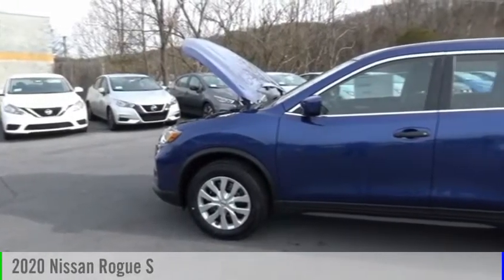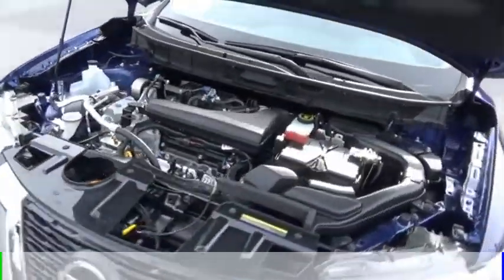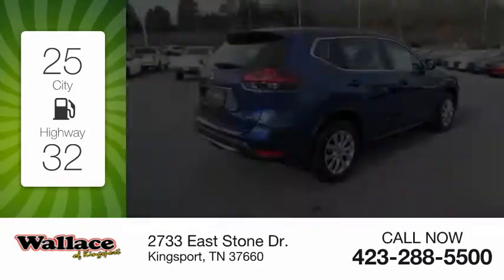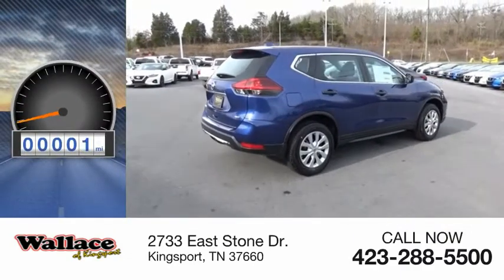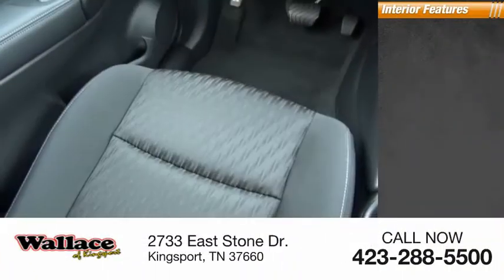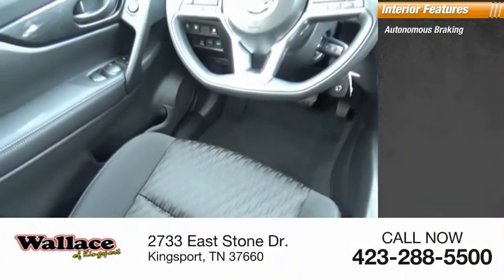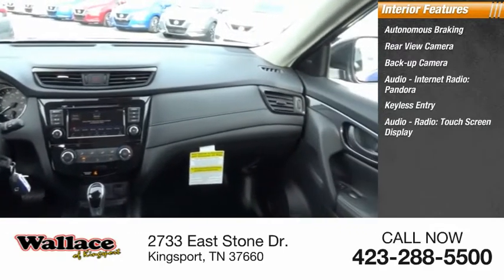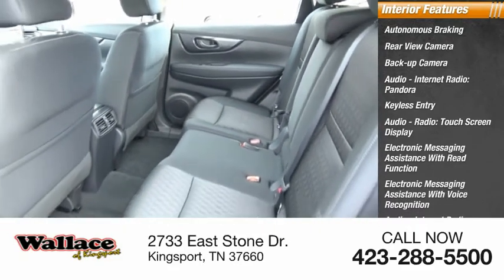2020 Nissan Rogue Kingsport TN N5452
2020 Nissan Rogue S

2733 East Stone Dr.

Caspian Blue Metallic 2020 Nissan Rogue S AWD CVT with Xtronic 2.5L I4 DOHC 16V AWD.25/32 City/Highway MPG